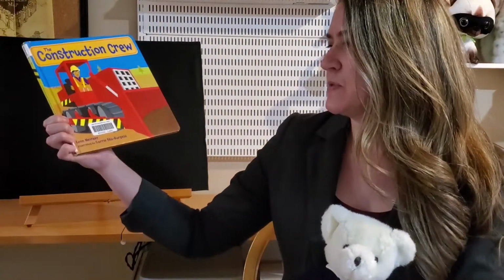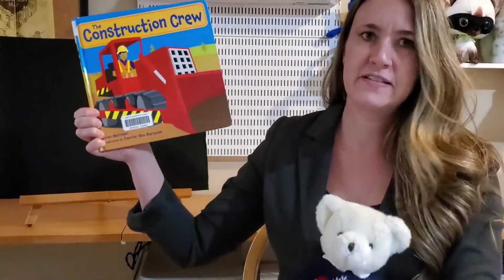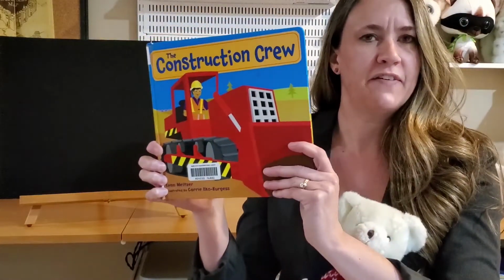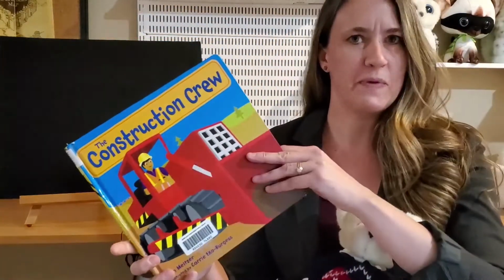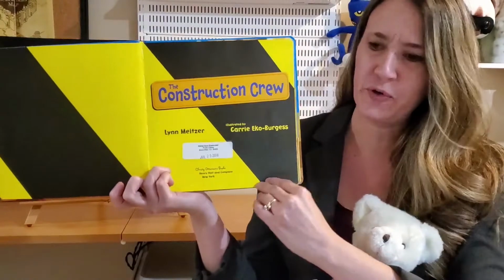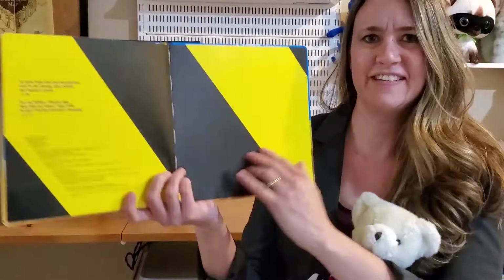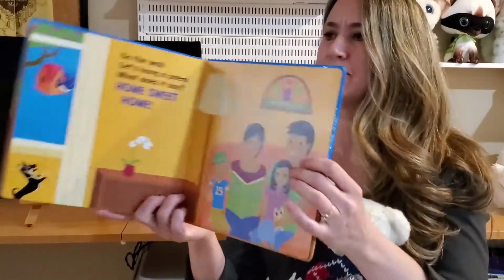Babies & Toddlers: Construction Crew by Lynn Meltzer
Dig into some fun stories and rhymes about construction and vehicles with Ms. Rachel! Today's story is Construction Crew by Lynn Meltzer published by Henry Holt & Co., an imprint of Macmillan.